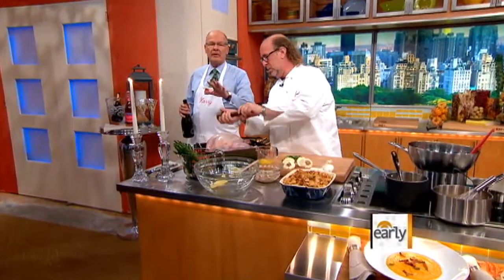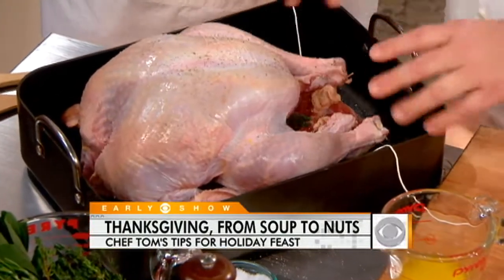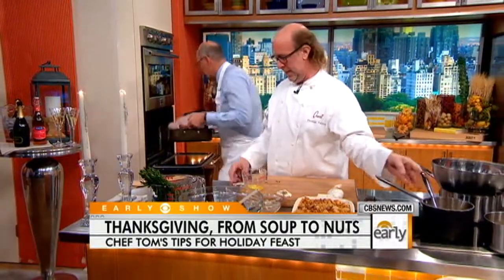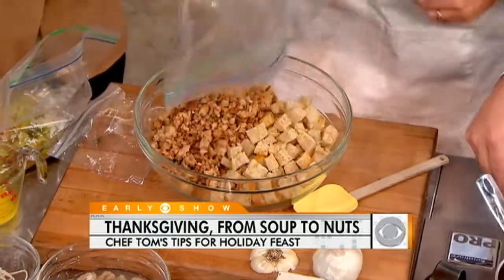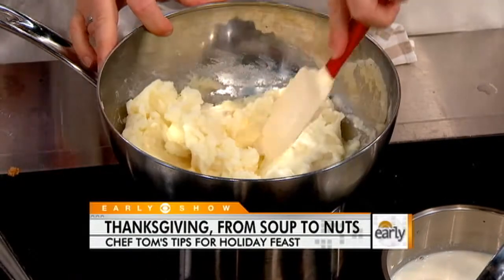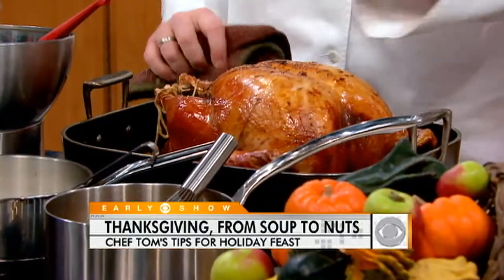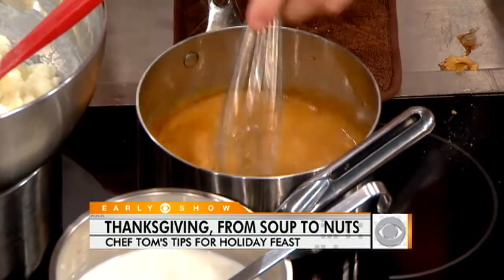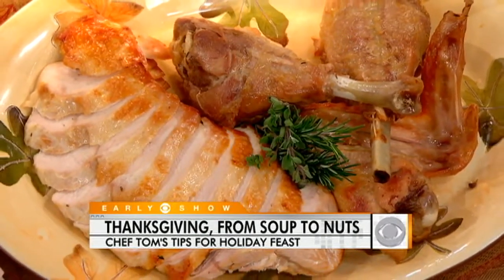Thanksgiving, From Soup to Nuts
Tom Valenti, executive chef and owner of New York's Ouest restaurant, provides some practical advice on how to manage food preparation on Thanksgiving - or any holiday.